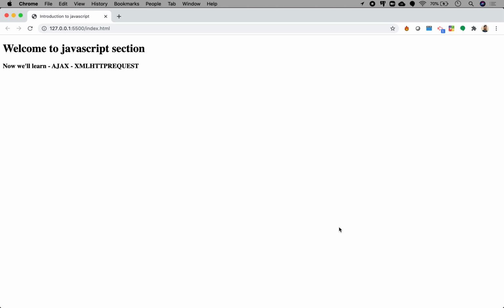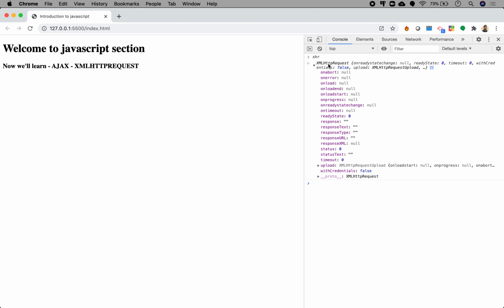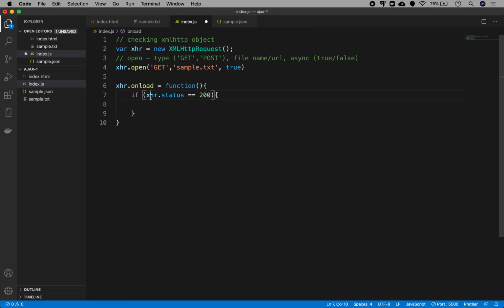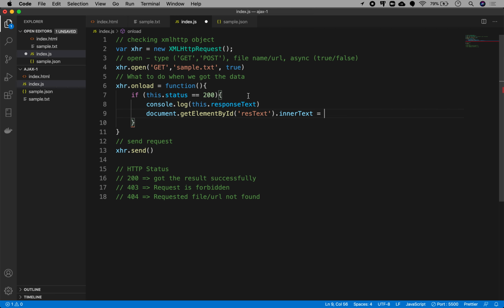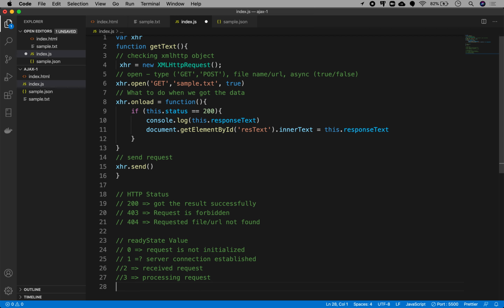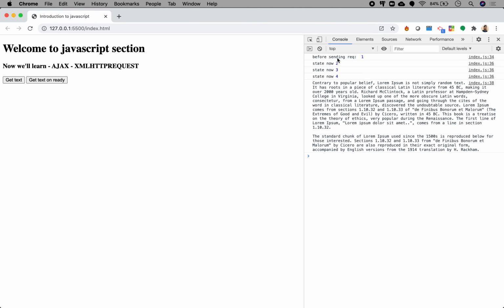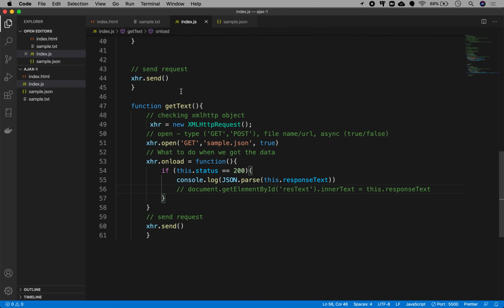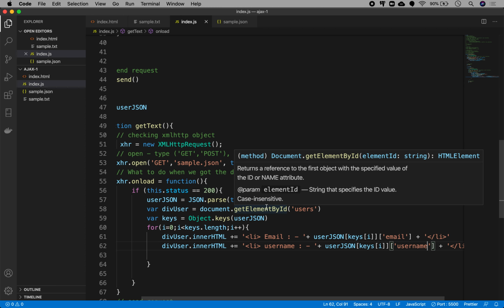PHP-AJAX XMLHTTPREQUEST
This video is a part of full course on 'Web GIS Development' which can be found
I'm a full stack web GIS developer, and I love sharing my knowledge specially with people who are enthusiastic about GIS but doesn't know how to get into coding.
If you liked this video and want to learn complete web gis development right from HTML all the way to create these awesome applications, Do checkout my course on udemy at :

Follow me on other platforms :
LinkedIn. : krishnaglodha